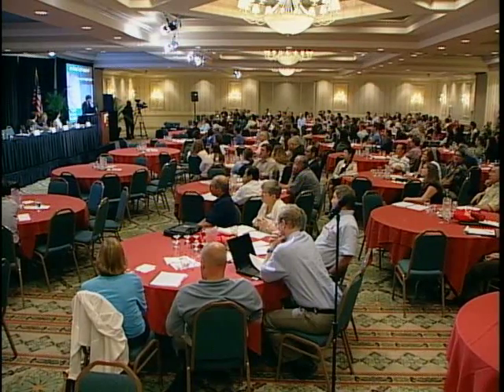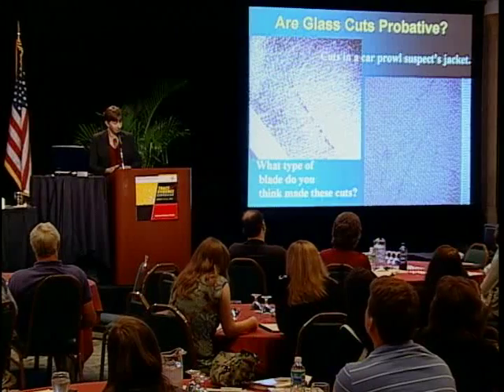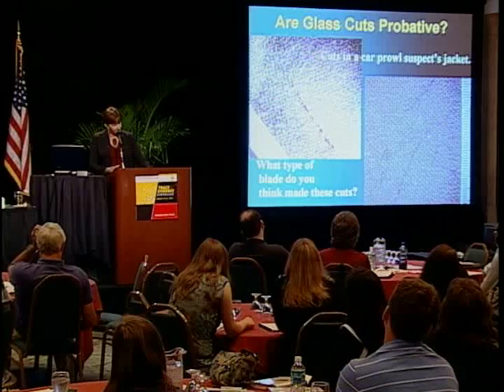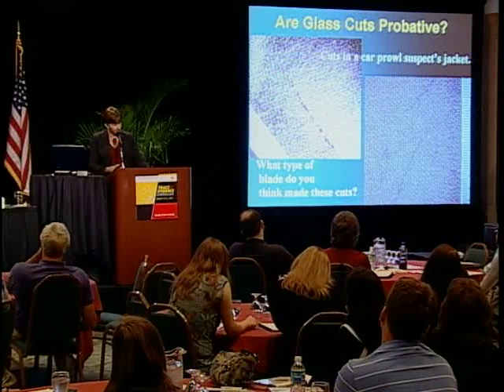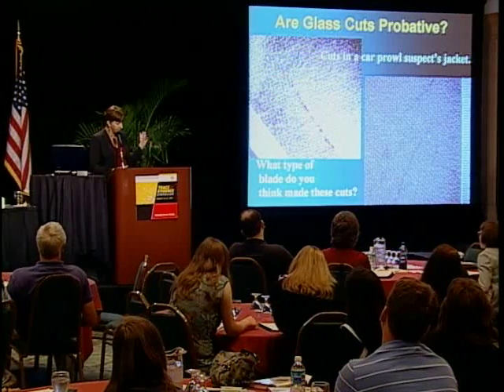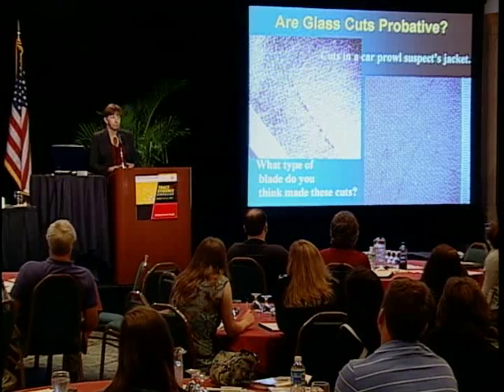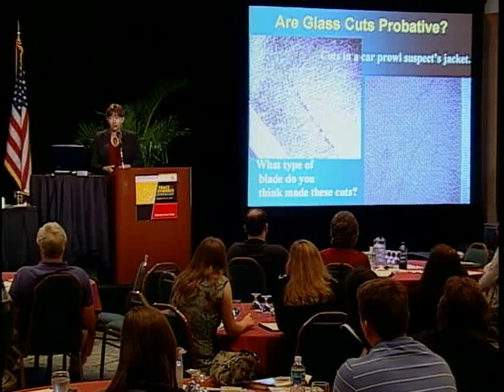Trace Evidence 2007 : Day 2 : Griffin